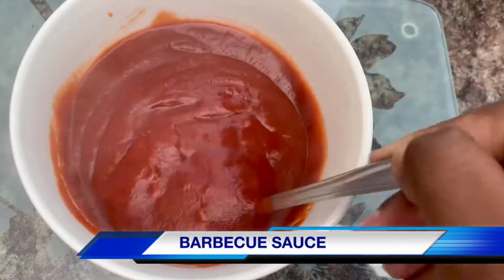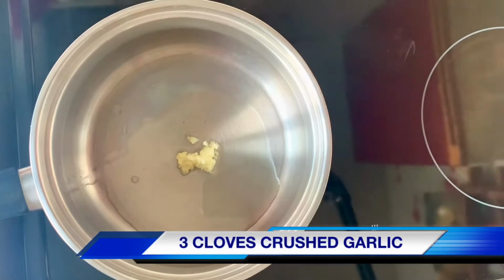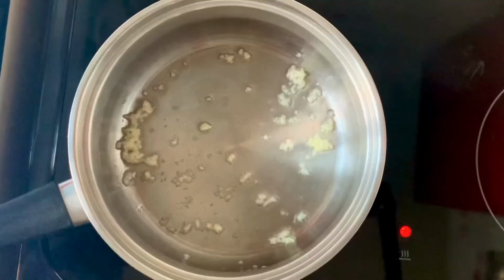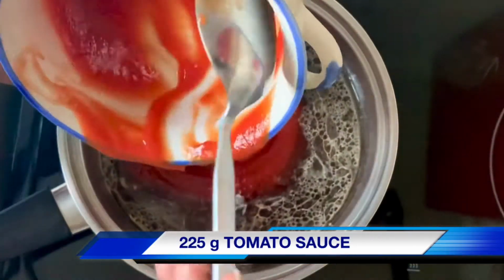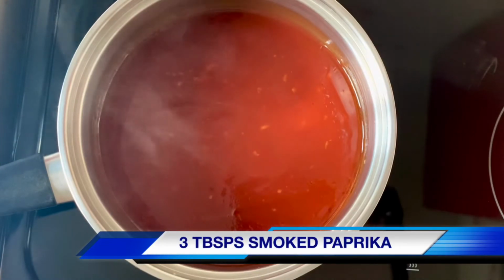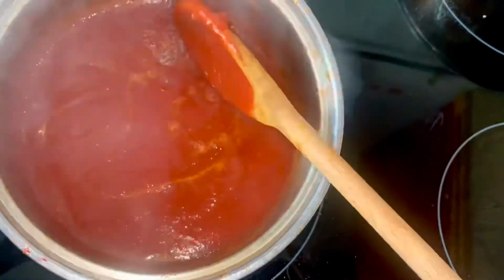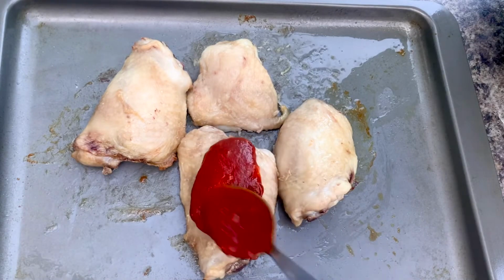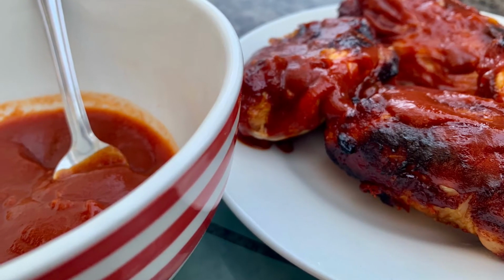Smoky Barbecue sauce Recipe / How to make Barbecue Sauce/ lockdown recipes/ BBQ Sauce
This delicious Barbecue recipe is deliciously spicy tangy and smoky , will make a great sauce for your ribs chicken fries and more .

Your support means so much

See ya soon Aunt Jay X

Credit Music Gold Rob Simonsen

For Barbecue Sauce

3 tbsp oil
3 cloves crushed garlic
16 tbsp apple cider vinegar
16 tbsp of water
50g soft brown sugar
225g of tomato sauce
3 tbsp smoked paprika
pinched hot chilli powder